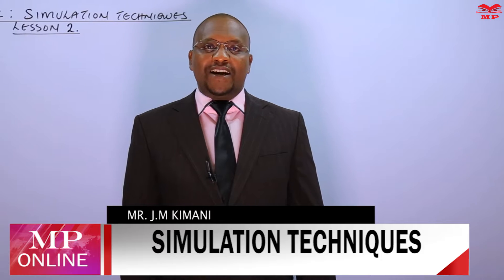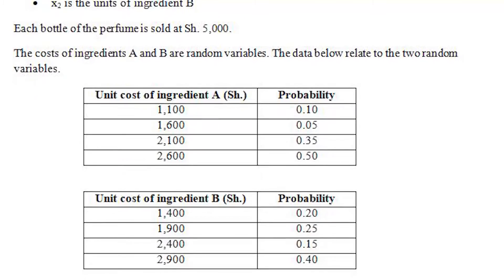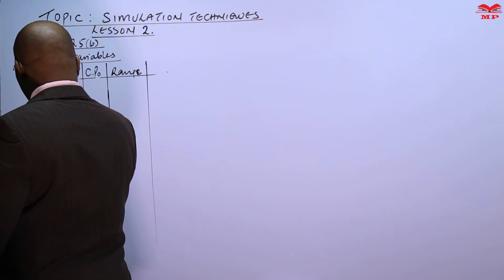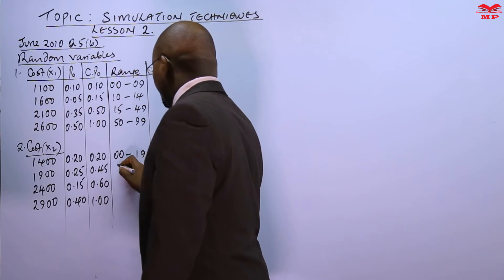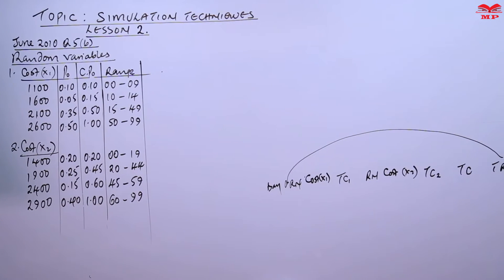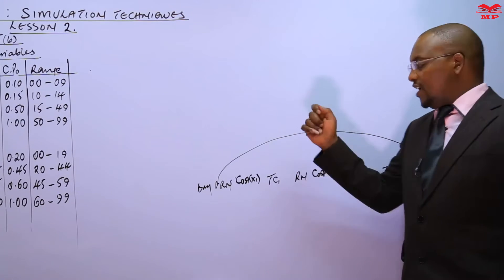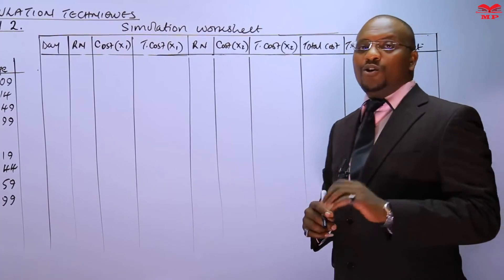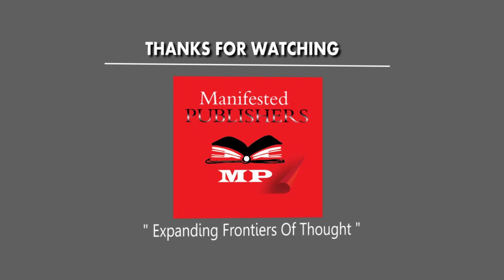CPA - QUANTITATIVE ANALYSIS - SIMULATION TECHNIQUES - LESSON 2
In this lesson, we explore simulation techniques, focusing on modeling real-world scenarios to support decision-making under uncertainty. Learn how to apply simulation methods to predict outcomes and optimize business processes.

💡 Key Topics Covered:

Definition and importance of simulation techniques

Types of simulation: Monte Carlo, discrete-event, and stochastic models

Steps in building and running simulations

Applications in business, finance, and operations

🎯 Learning Outcomes:
By the end of this lesson, you’ll understand:
✅ How to develop and run simulation models
✅ Applications of simulation techniques in risk analysis and decision-making
✅ How simulation supports quantitative analysis and business planning

📈 Best For:

CPA students – Quantitative Analysis module

Finance, operations, and risk management professionals

📘 Learn With Manifested Publishers:
Access video lessons, worked examples, and exam-focused notes to master simulation techniques and strengthen your quantitative analysis skills.